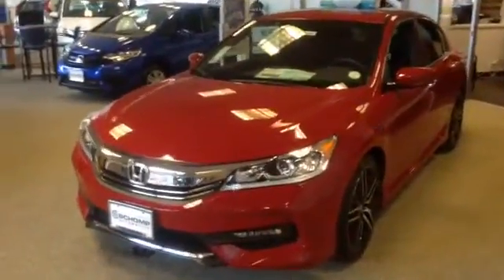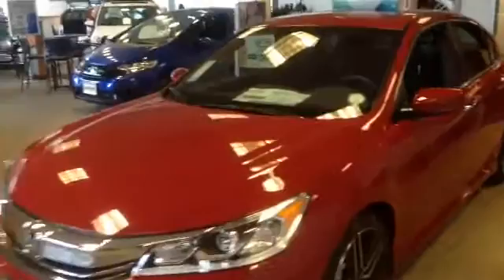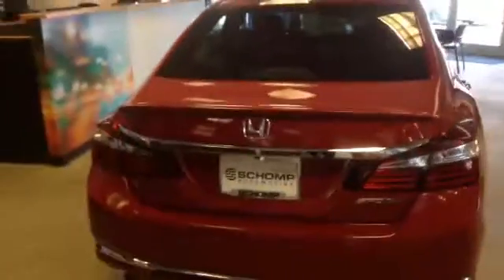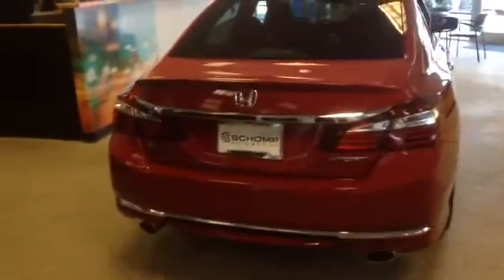2016 Accord for Ashley, Yaz at Schomp Honda